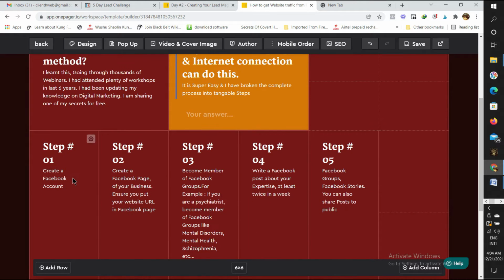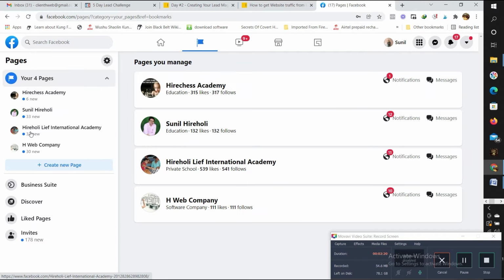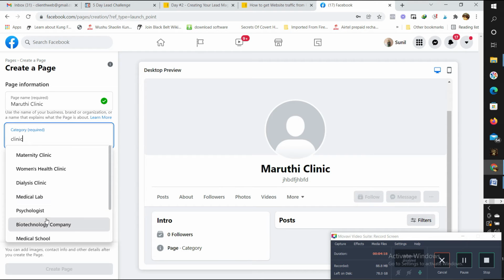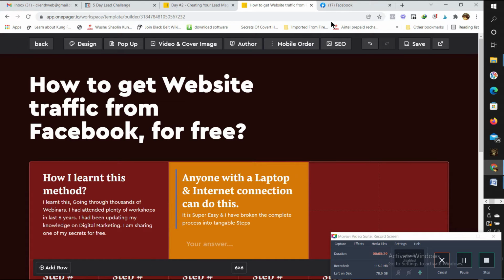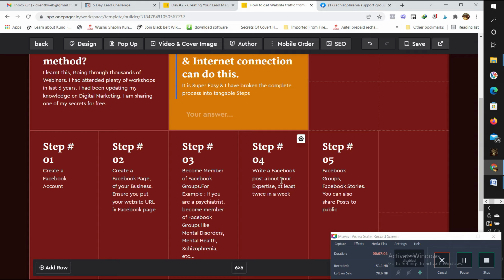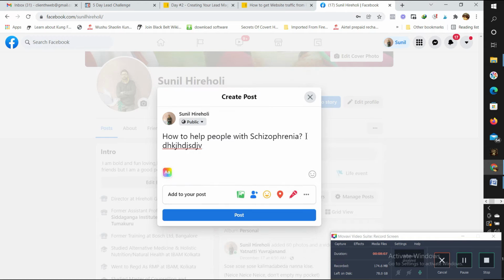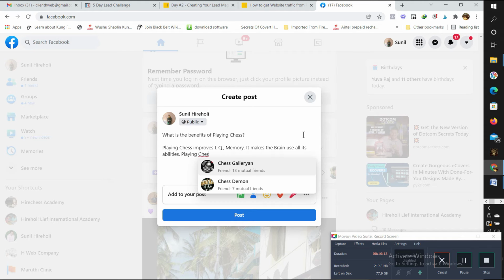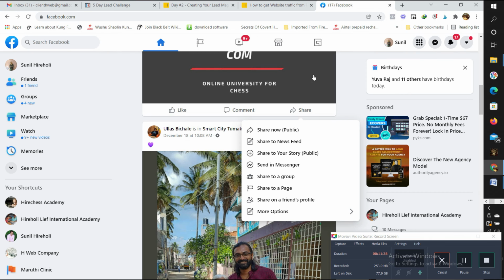Social Media Marketing in Simple Steps| How to do Social Media Marketing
How I learnt it?

I went through thousands of webinars, plenty of seminars. Attended different workshops. I invested decades of Experience. I learnt from Big cats, paying lakhs of Dollars.

I went through the different pdf’s , training materials and did the Home-works given by mentors.

After decades of hardships, I finally got the key to open doors of the website traffic. Now I m in a position to get quality traffic of 1000 to 2 lakh website visitors every month.

I saw lot of people doing things wrongly. And people are unnecessarily paying them, blindly. Without even asking what they are doing and what is the proof of web traffic they tell the website has got.
So I m Sharing a easy method to get traffic.

We have shared Social Media Marketing in Simple steps to follow.